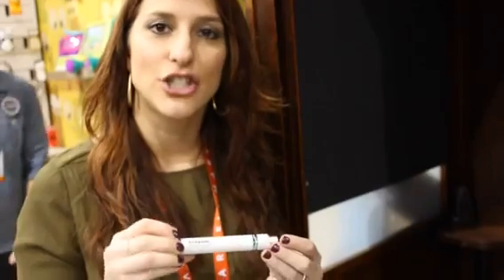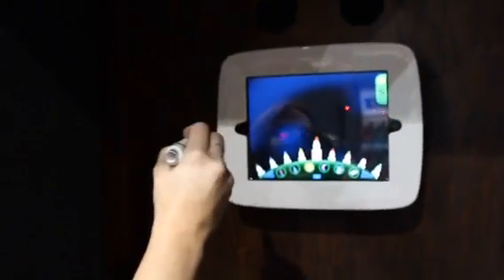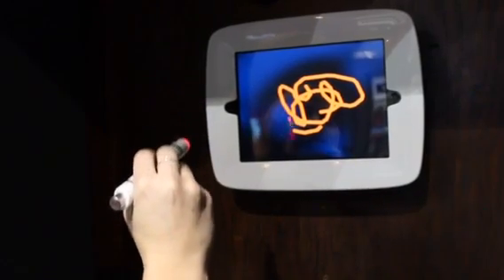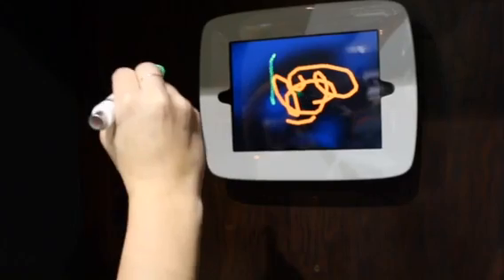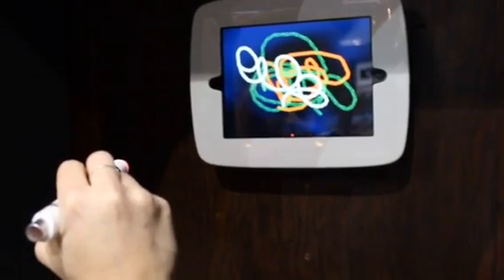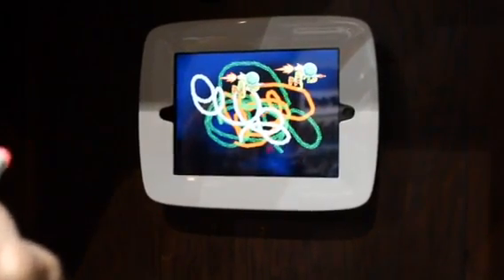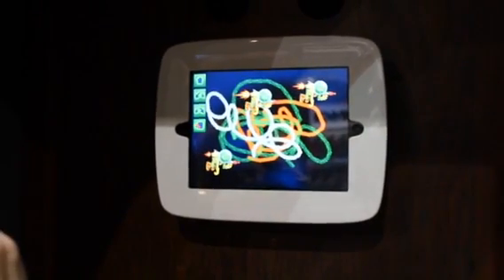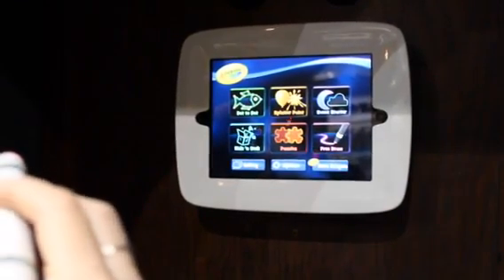Crayola Light Marker, CES 2013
From Griffin-

Turn out the lights, draw in mid-air with Light Marker and watch as color appears on your iPad!

Turn out the lights, draw in the air with Light Marker and watch as color appears on your iPad!

Free Light Marker app delivers hours of colorful play:

Dot to Dot: Connect the dots and watch as animal friends appear
Splatter Paint: Pop balloons filled with colorful paint to make an artistic creation!
Scene Starter: Paint in the air using your Light Marker to color in scenes
Hide 'n Seek: Find hidden objects in dark rooms with the Light Marker flashlight
Puzzles: Use Light Marker to put the pictures back together again!
Free Draw: Draw whatever you can imagine with Light Marker and its built-in crayons, markers, and effects
(What's the secret? Crayola Light Marker sends an invisible beam of light to your iPad's front-facing camera. Your iPad translates Light Marker's movement into lines of color you use to play games and create art you can save or share.)